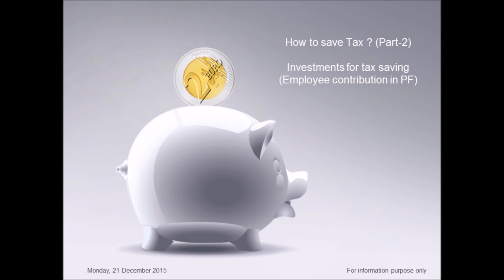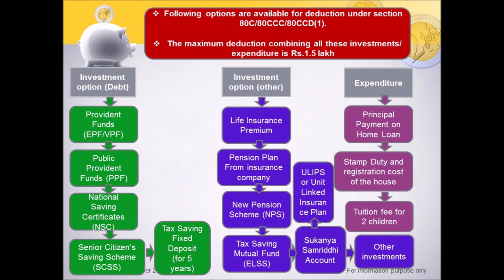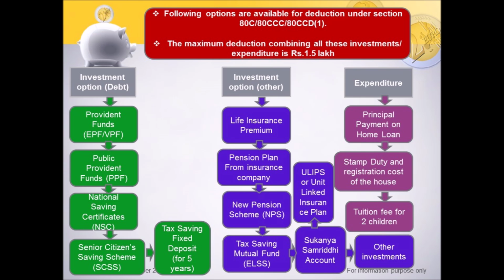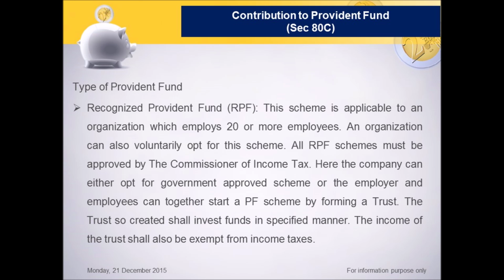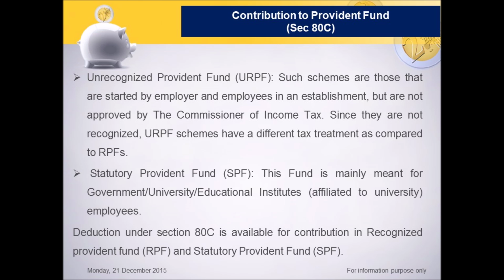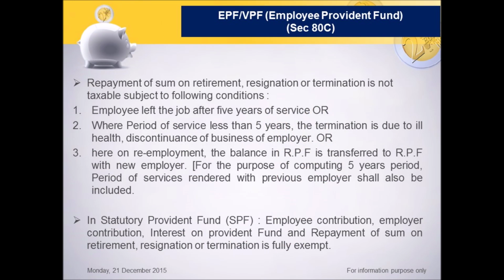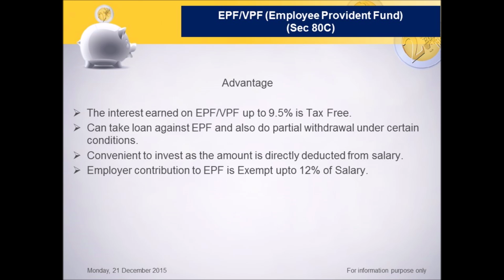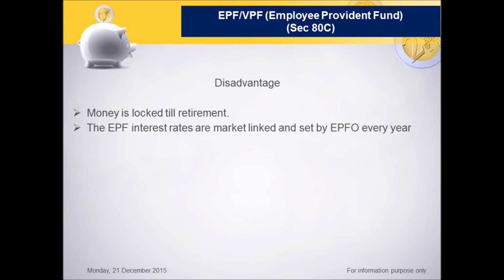"Employee contribution in PF (How to save tax? (Part-2))"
Tax saving investment
In this part we will discuss Employee contribution in Provident fund.
Types of provident funds recognized for under section 80C deduction.
The features of the investment in Provident fund.
And advantages and disadvantages for investment in provident fund.